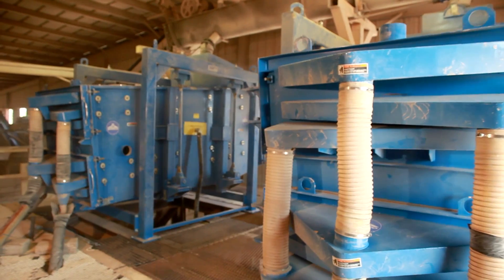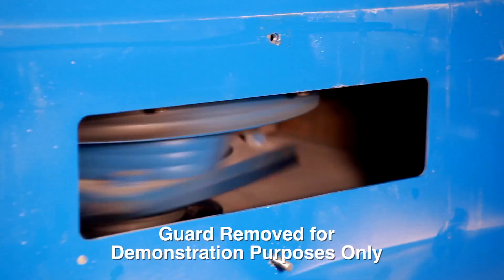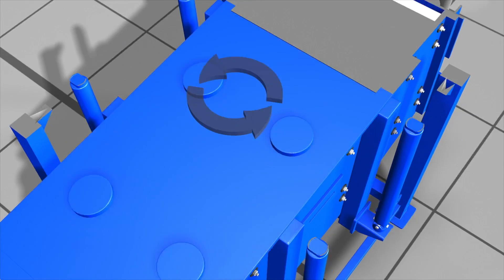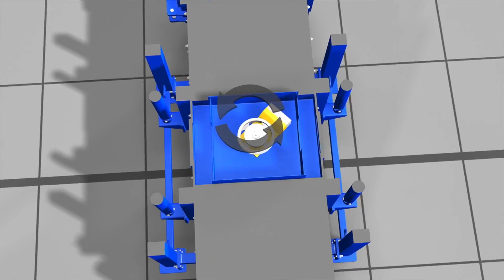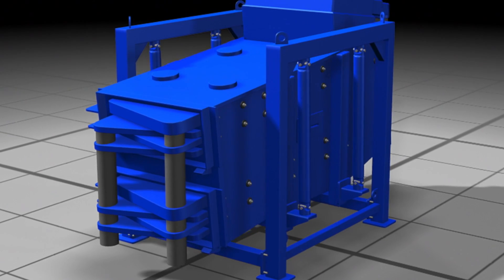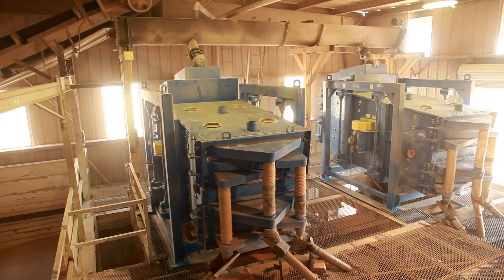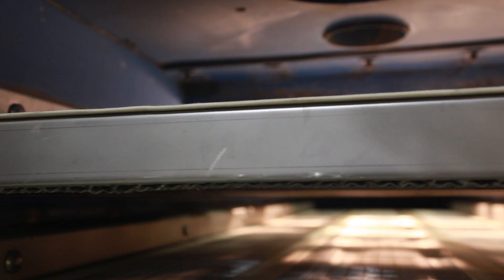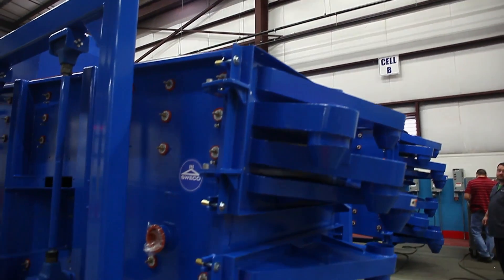Gyratory Sifter - Drive and Screen Assembly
Learn more about how the SWECO GyraMax Gyratory Sifter operates.